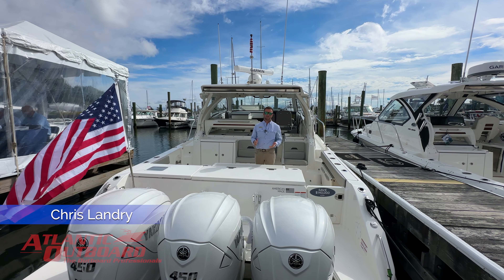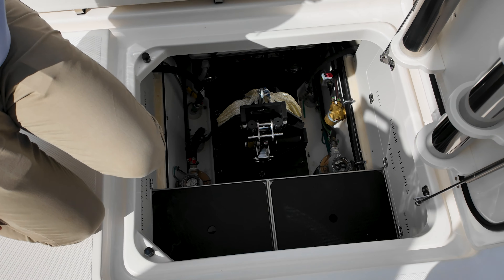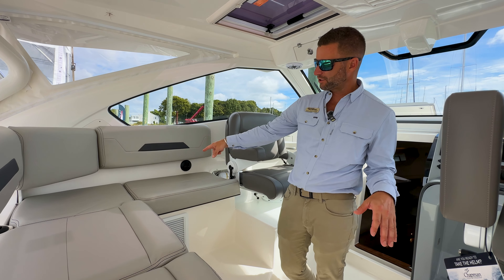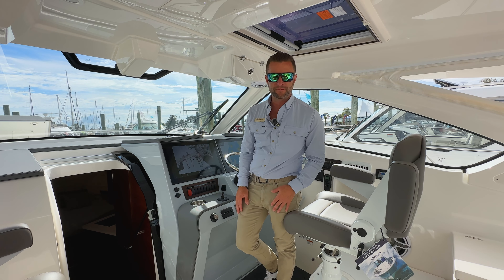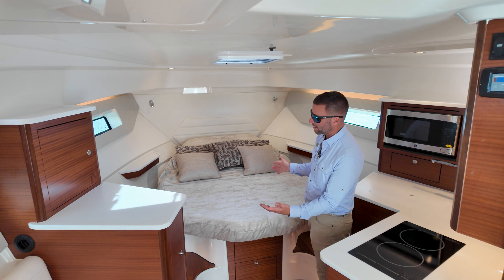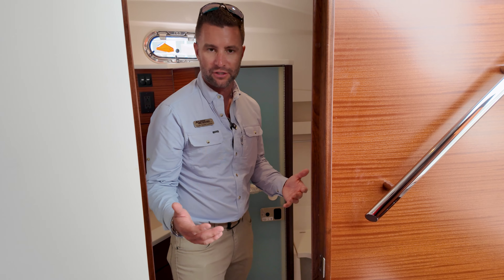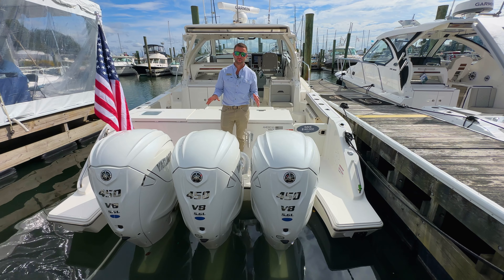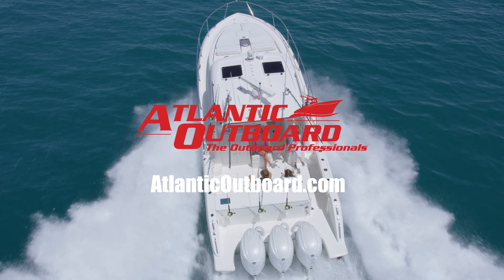2025 Pursuit OS 405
Join Chris for a walkthrough of the new Pursuit Boats OS 405! Discover its latest features, spacious interiors, and top-notch performance! This is your chance to see firsthand why this model is making waves in the boating world!

0:20 Cockpit
1:39 Bridge Area
1:58 Helm Area
2:25 Dash
3:14 Cabin
4:18 Head
4:52 Aft Section
5:11 Bow
5:42 Motors
5:59 Specs